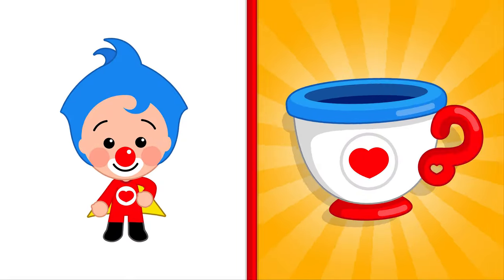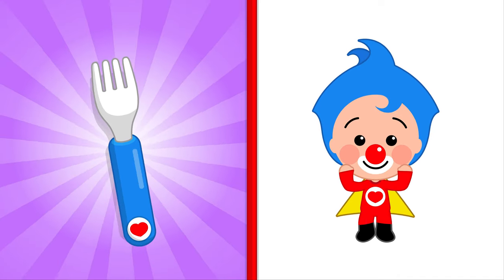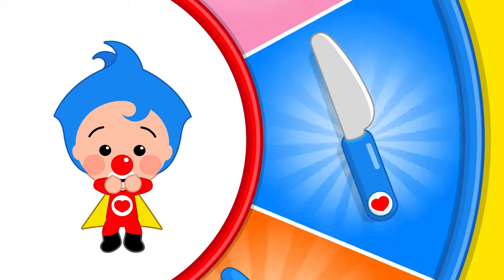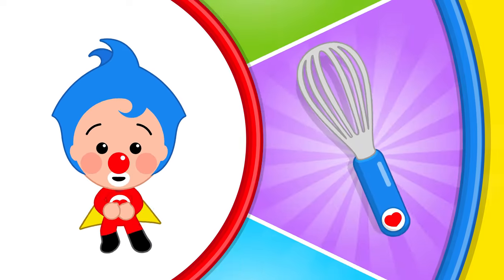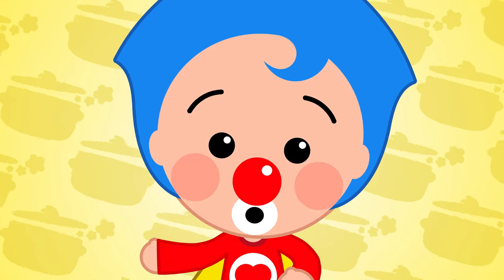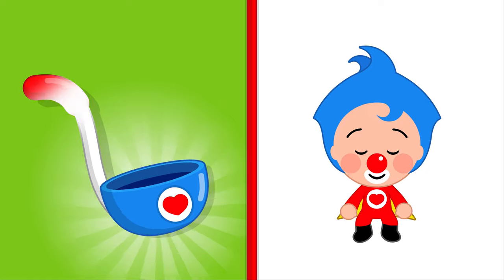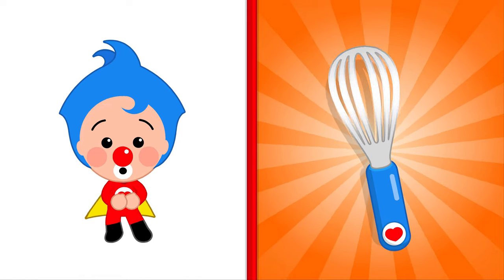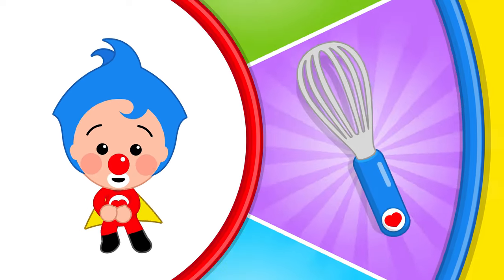I'm a Cup 🍶 Playful Learning ♫ Plim Plim - The Kindness Hero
LYRICS ►
A cup, a kettle
A spoon, a ladle
A soup bowl, a flat plate
A knife, and a fork
Salt shaker, sugar container
A whisk, and a steamer too

I am a cup-and I am a kettle
I am a spoon-and I am a ladle

I am a soup bowl, I am a flat plate
I am a knife-and I am a fork

I’m a salt shaker, sugar container
I am a whisk and a steamer too
Choo, choo!
Now it’s YOUR turn! Let’s go!

Choo, choo!

Choo, choo!

► In this educational series aimed at toddlers and preschoolers we follow the adventures of Plim Plim, a gentle hero of the heart and a caring friend who nurtures positive values in his friends and encourages social values such as cooperation, solidarity, responsibility, sharing and friendship, and environmental awareness.

With a variety of appealing visual and musical elements to interest and engage our little ones, we creatively combine pedagogical and playful elements to provide a wealth of content that will resonate with parents and educators alike.

Have fun learning with the latest songs, episodes, toys, and surprises with Plim Plim and his friends Nesho, Bam, Acuarella, Mei-Li and Hoggie!

© Plim Plim ® - Logos, chapters, songs and games are a registered Copyright, Trademarks and industrial property of Kids Magic LLC, 2023